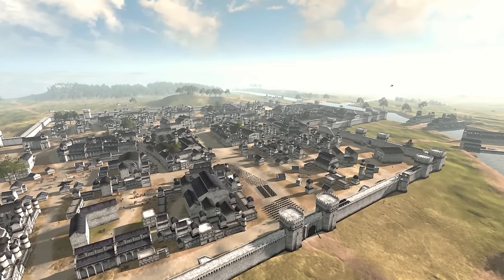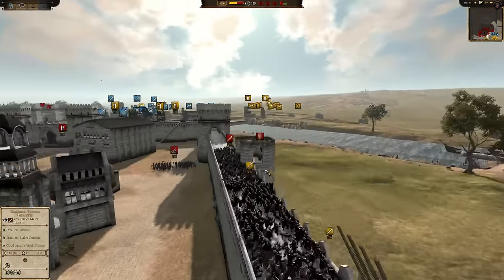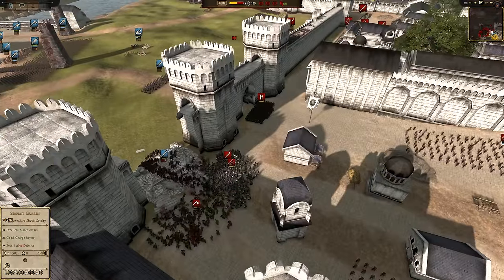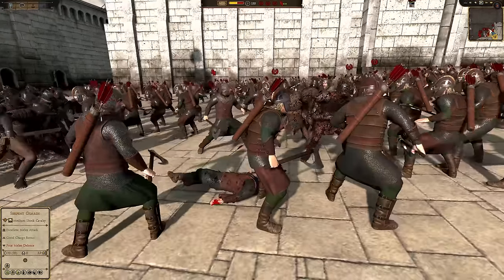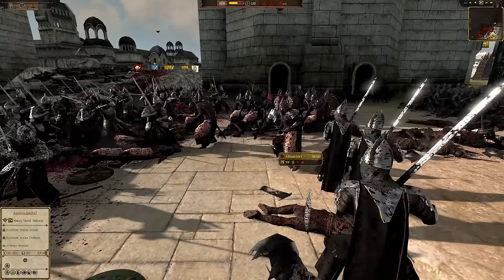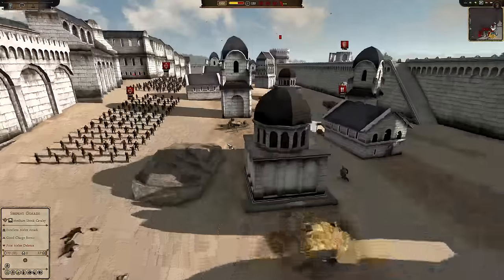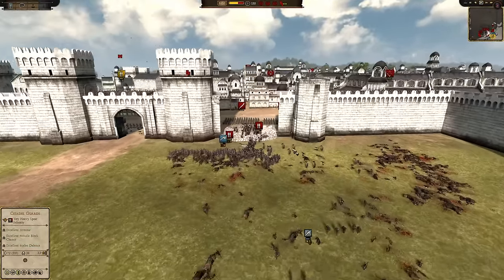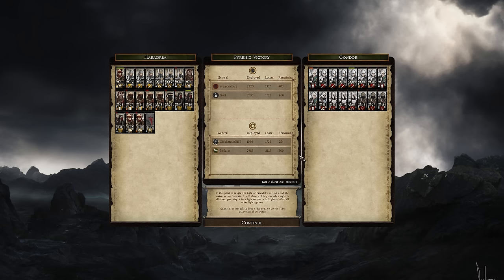GONDOR BESIEGED BY FORCES OF DARKNESS! Lord of the Rings Siege Battle!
This is a great Siege battle where Gondor and Rohan stand against Isengard and Harad! Enjoy the Battle! This replay was submitted into the Dawnless Days Discord